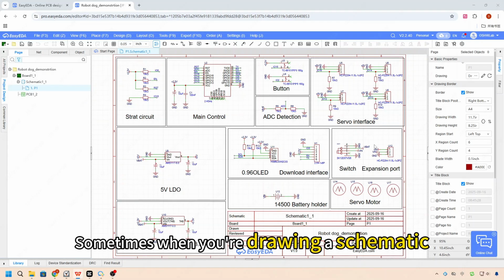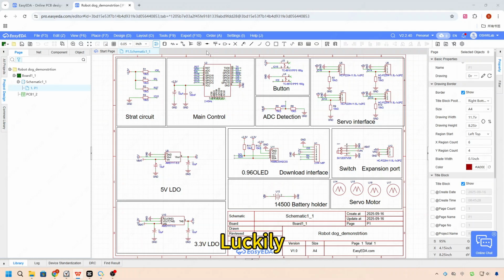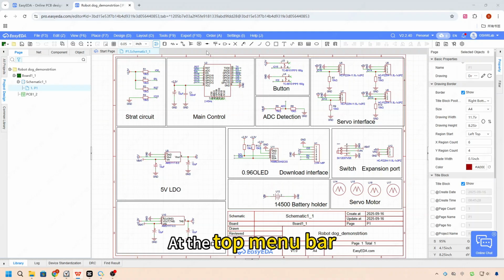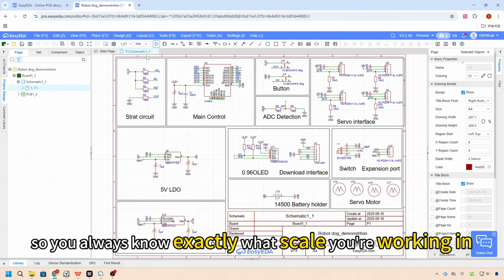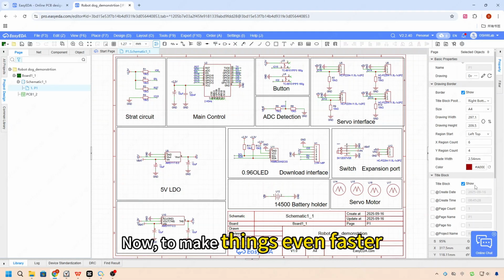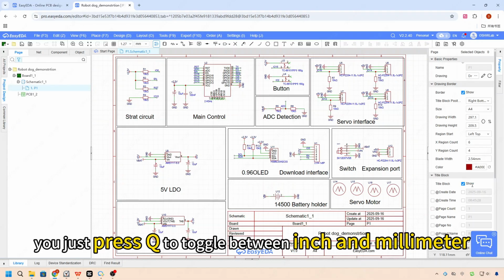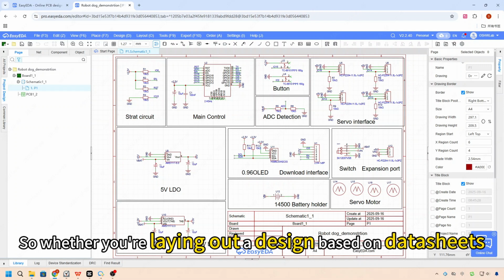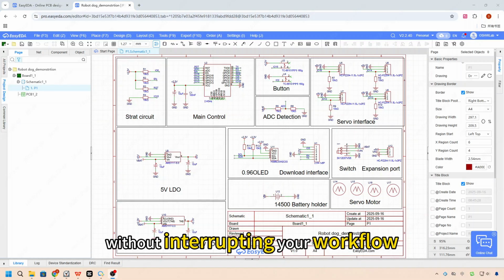Quick Tips [Schematic 18]: Switch Units